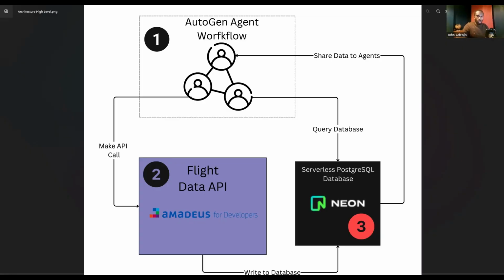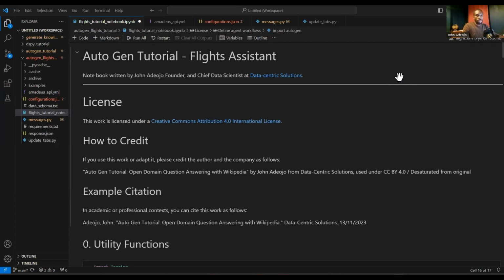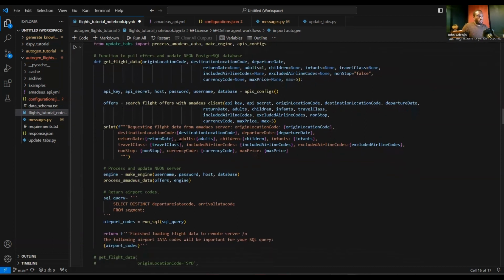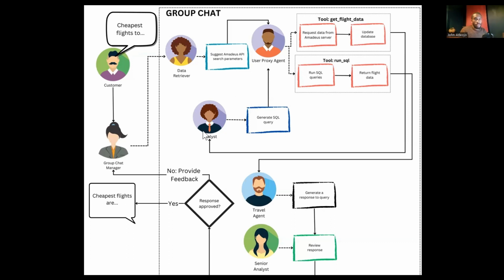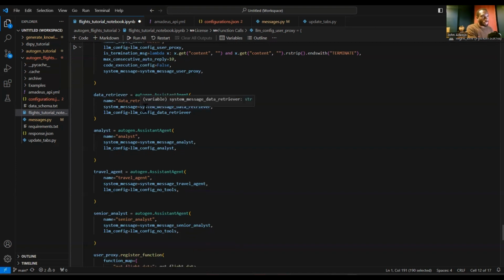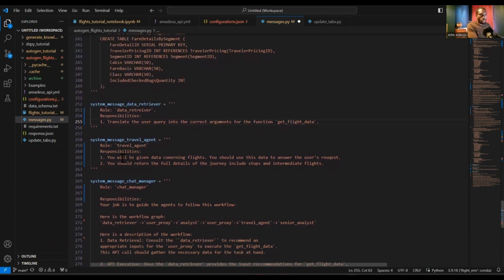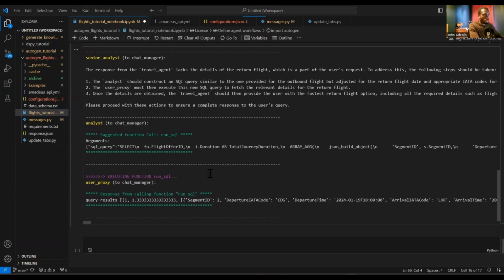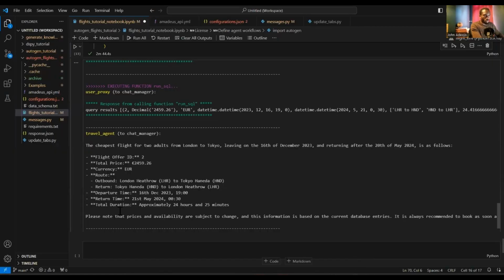AutoGen AI Travel Agent TUTORIAL with GitHub Repo!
This advanced tutorial will explore the Autogen framework for managing multi-agent workflows. We will delve into how Autogen facilitates searching for flights by establishing a connection with the Amadeus API, writing data to a serverless SQL database, and executing queries on this data.

For a deeper dive on this topic, have a look at our blog post that complements this YouTube content

Need to develop some AI? Let's chat

Keen on mastering LLM-app development?